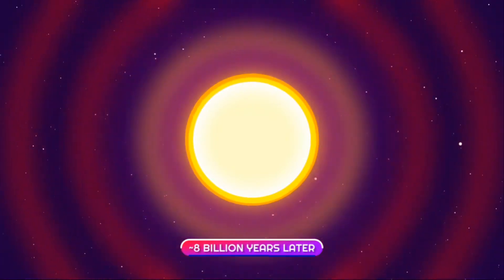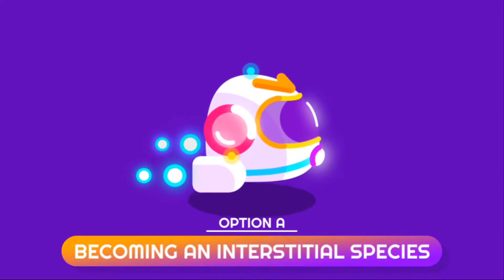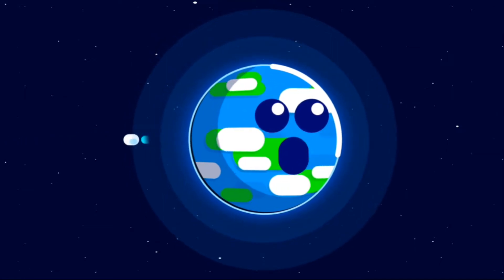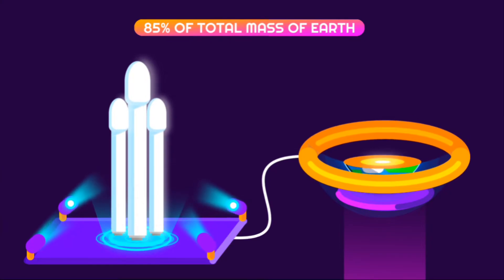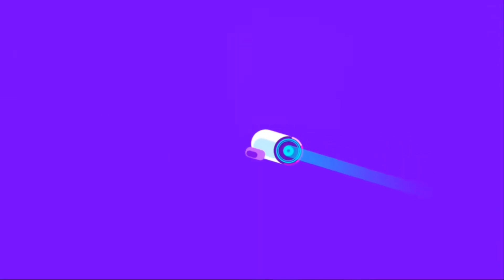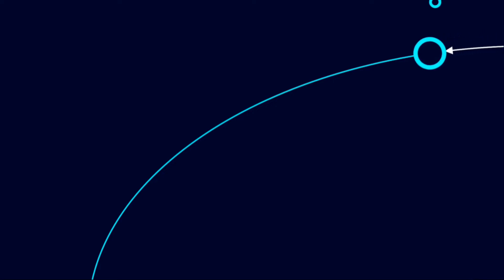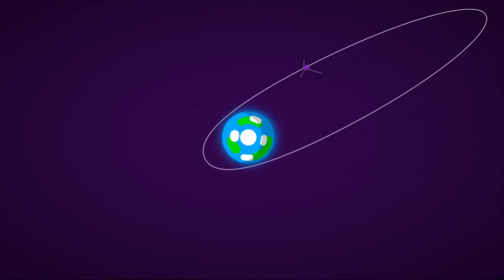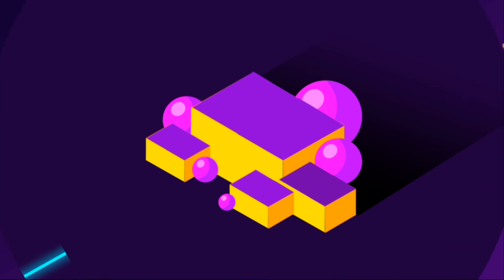HOW TO MOVE THE EARTH? | QUESTION SPOT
Title : How to move the earth?

From the video :
In about 8 billion years, our sun will it's life in the flashy way! Instead of supernova, Once all the helium disappears, the forces of gravity will take over, and the sun will shrink into a white dwarf. All the outer material will dissipate, leaving behind a planetary nebula. Till then if we didn't extinct ourself, how we are gonna survive this event? Let's explore it.

Background music used in this video :
(add music name and link here)

Software used while making this video :
• Motion Ninja Video Editor

Thanks...